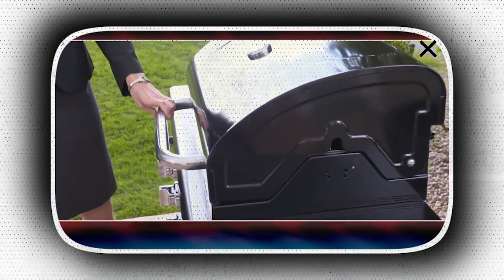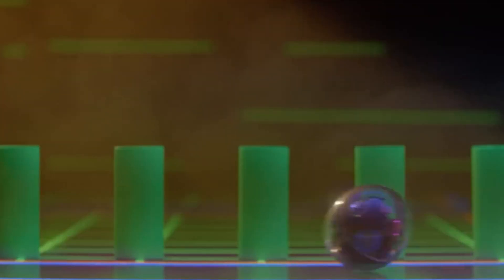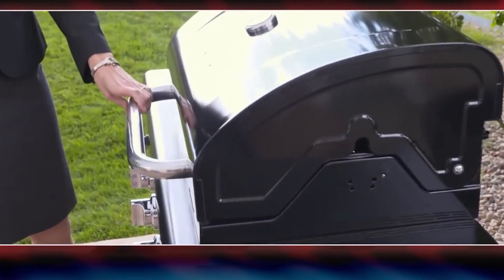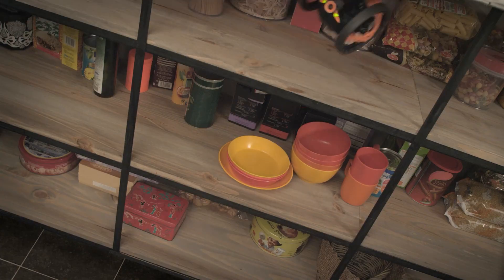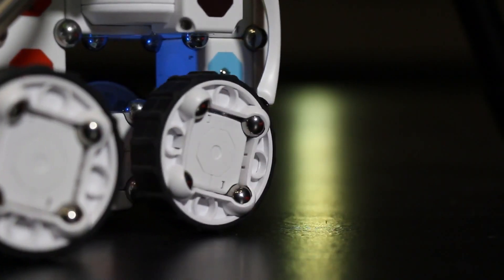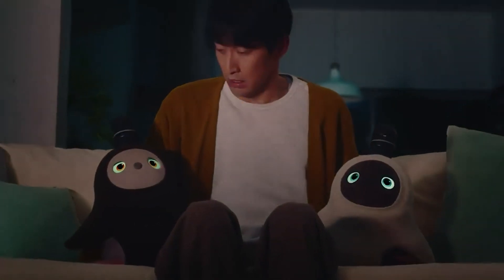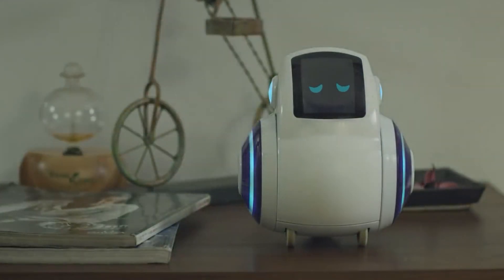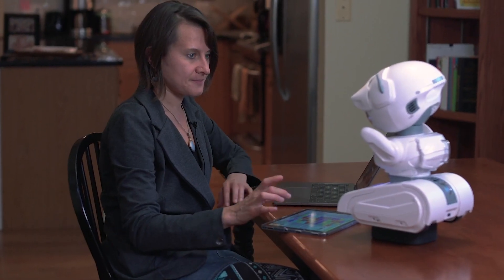Keep an Eye on These Newest Robots in 2022 | THIS IS INSANE!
More and more robots are being offered to the general public as time goes on and their technology improves. Consumers throughout the globe may now purchase a variety of robots that were formerly exclusive to industry and research facilities. Some of them may be used around the home, while others are geared at picking a child's interest in STEM disciplines.